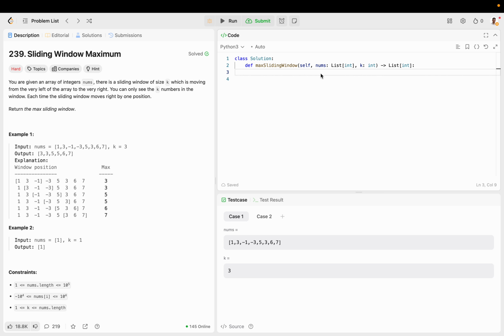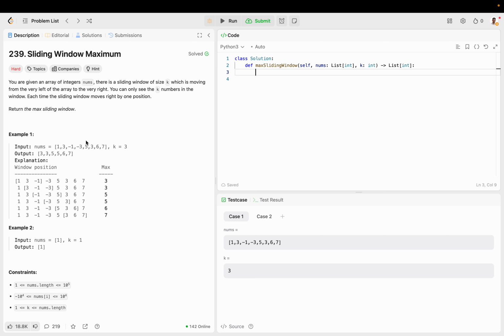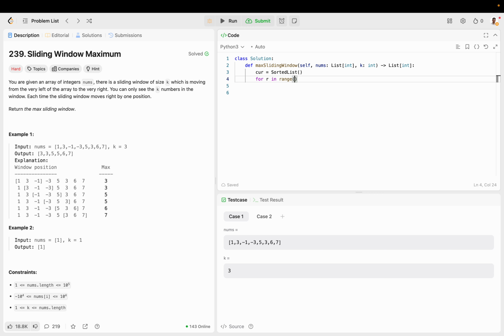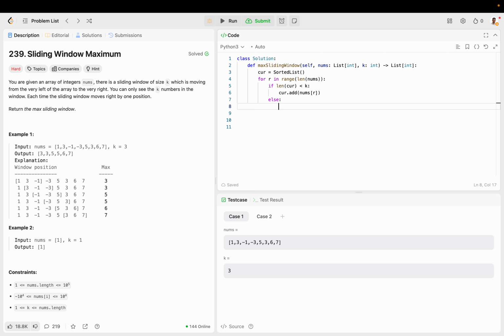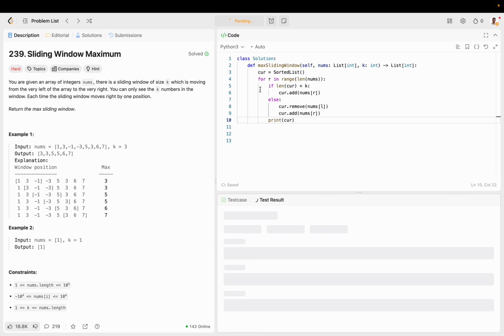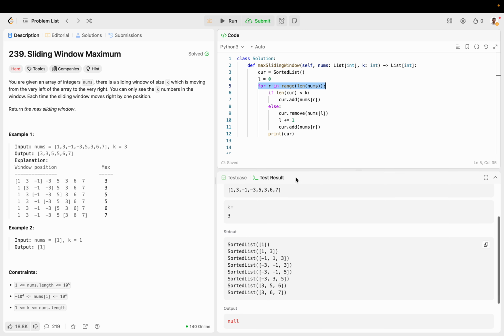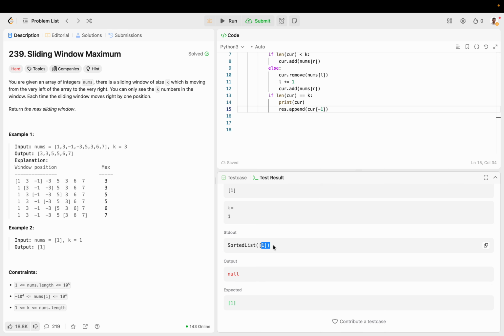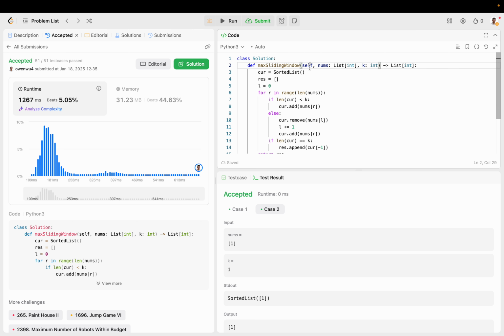Sliding Window Maximum